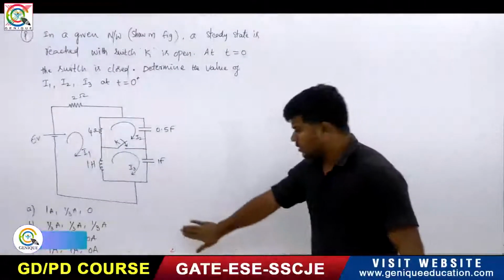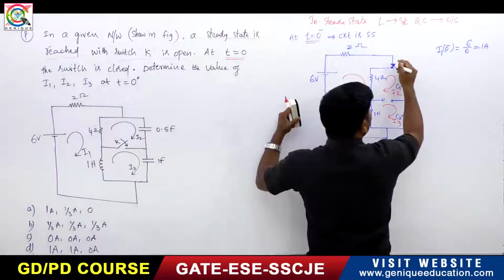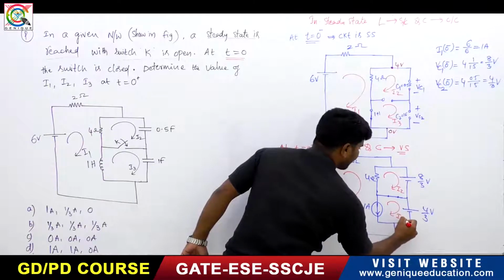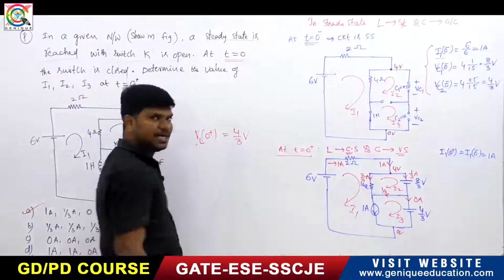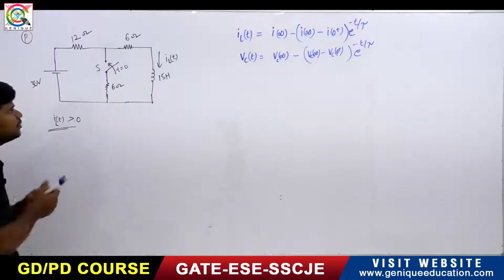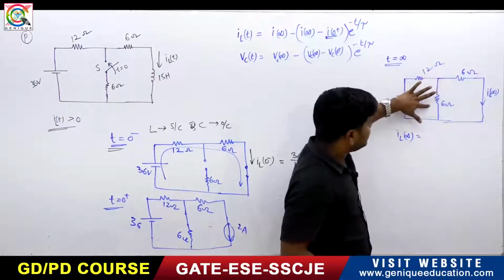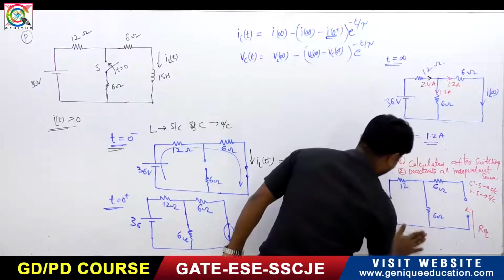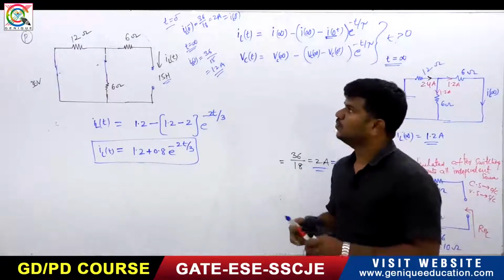Session 10I ISRO 2020 I Previous Year Question Paper Discussion I EC - EE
Subject :  ISRO 2020

Playlist on this channel:
1. GATE Civil & Mechanical Crash Course

2. GATE Electrical Engineering Crash Course

3. GATE Electronics Engineering Crash Course

4. GATE Instrumentation Engineering Crash Course

6. 15 Minutes with Genique Team